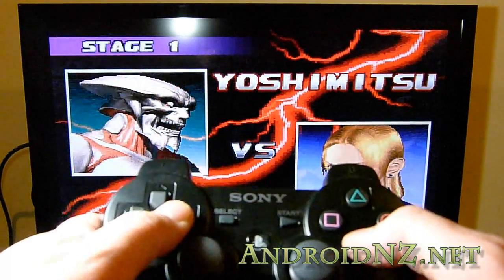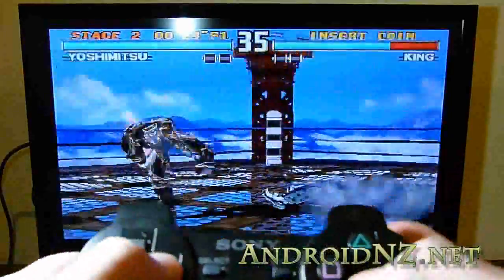PS3 controllers - working with the Galaxy S2!!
Check out AndroidNZ.net for instructions on how to get this up n running on your Galaxy S II - guide